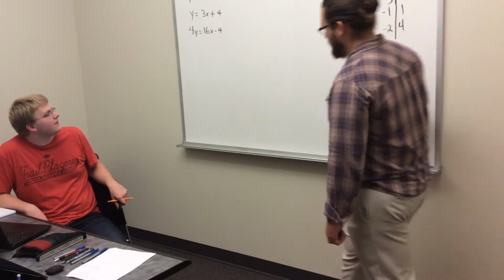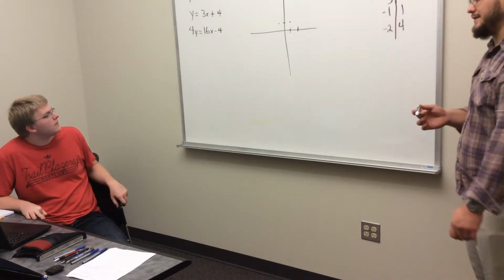Math Methods Miniteach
My brief mini-teach for Math Methods. During the actual lesson, I will take much more time, and have students who aren't able to make these connections straight away. For the warm-up, I'll have several students come up to graph some of the functions before we talk about what the line of the graph represents. During the discussion of what the line represents, I'll have the students brain storm with each other.